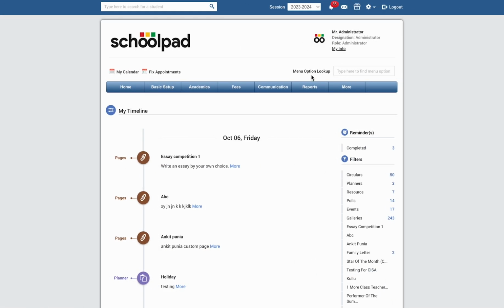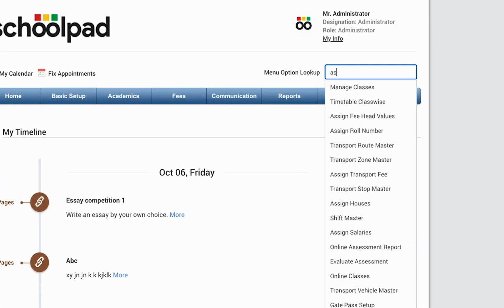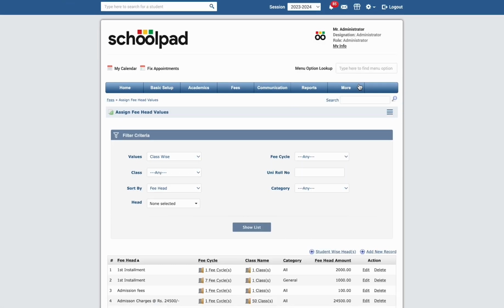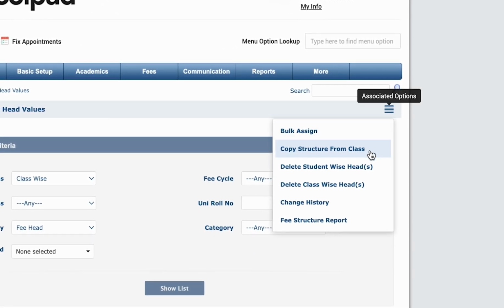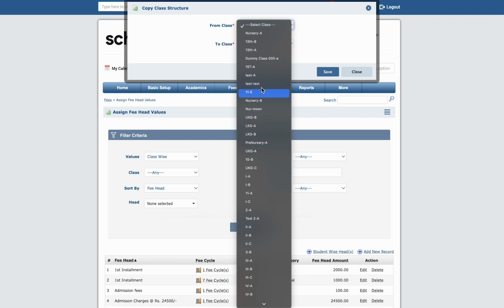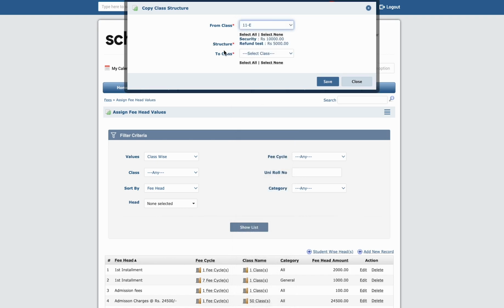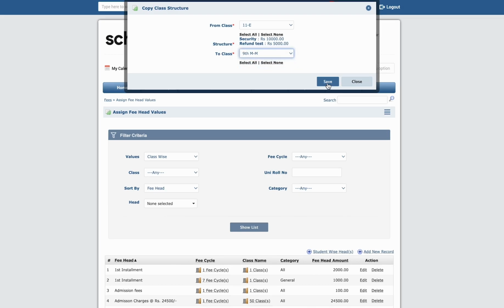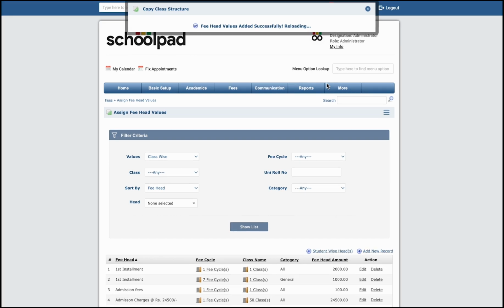Assigning Fee Structure For New Classes and Sections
This video tutorial will walk you through the process of copying the fee structure from one class or section to another.